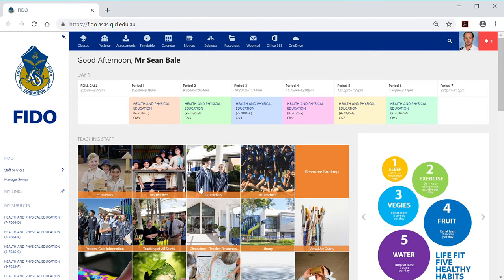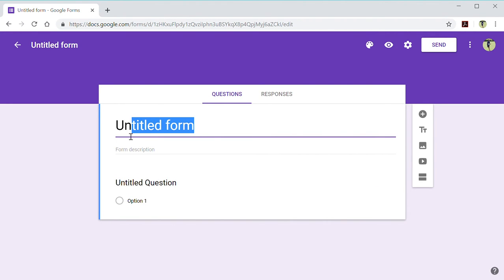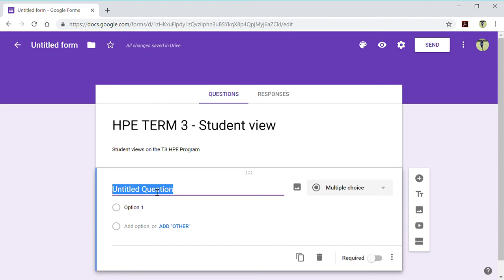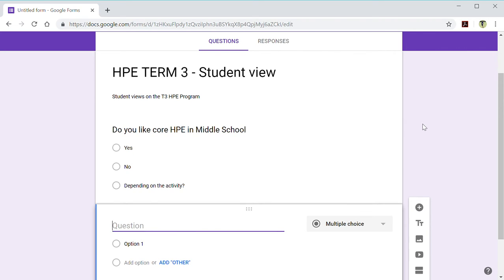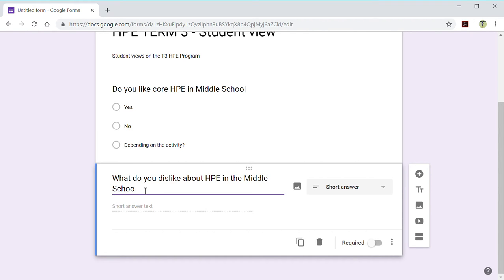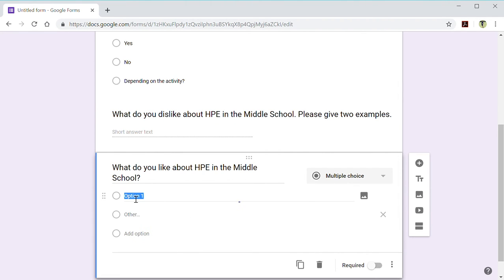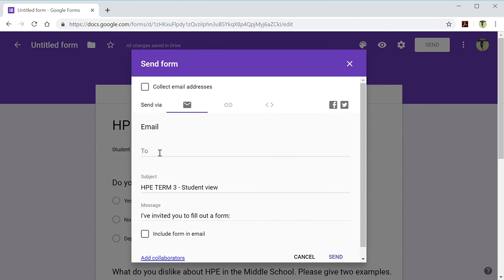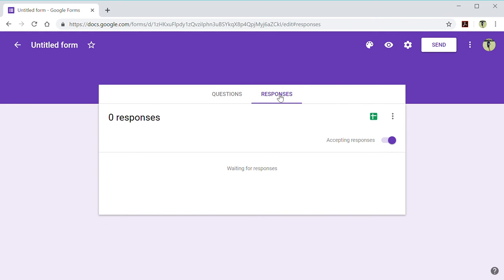How to create a google form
HPE Program